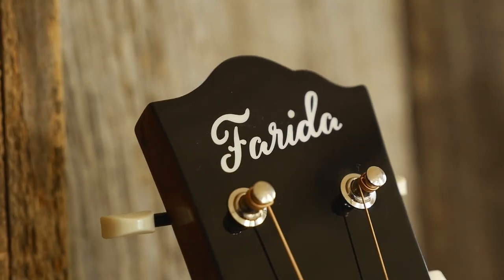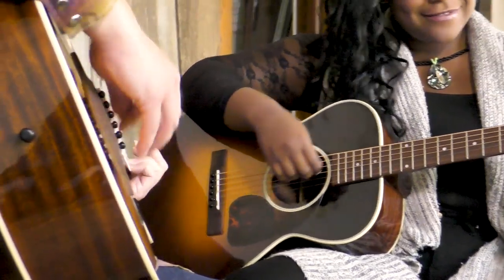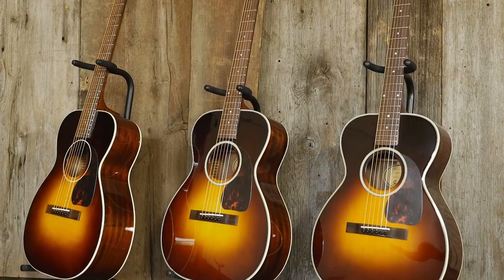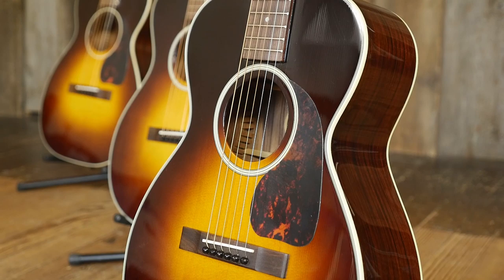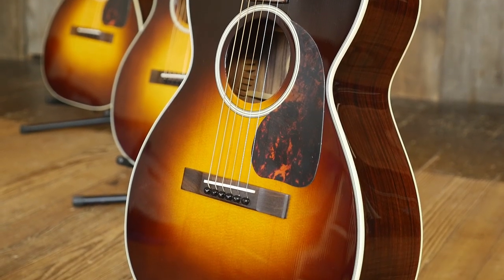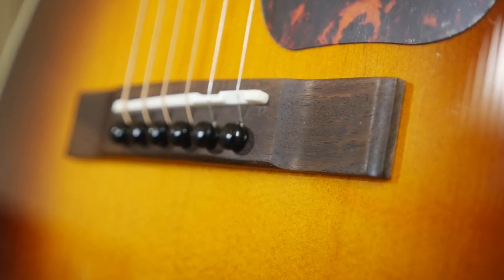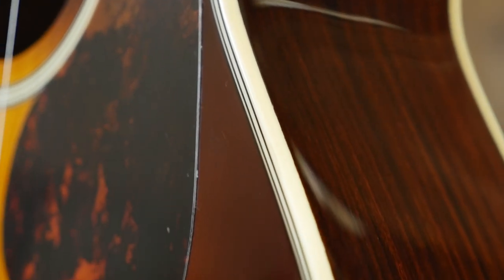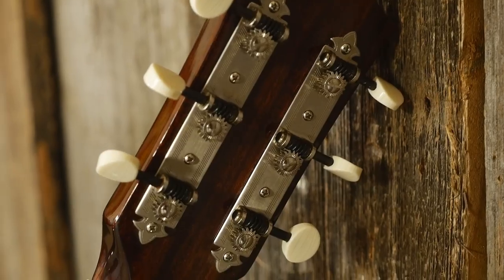Farida Old Town Series Parlor Acoustic Guitars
Farida parlor size guitars have arrived! Monte Pride and Lillian Werbin introduce us to the latest members of Farida’s Old Town Series. These small body guitars have the same high quality fit and finish as other Farida instruments, but offer a more intimate playing experience.